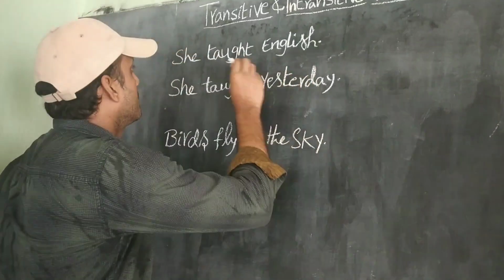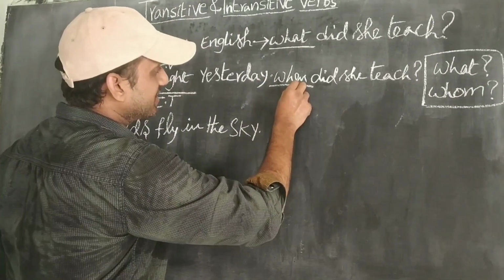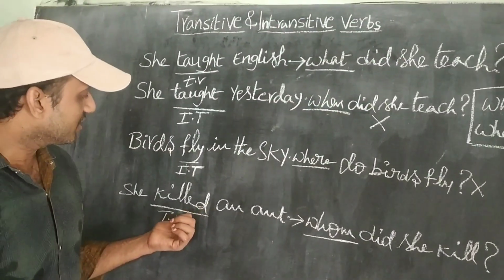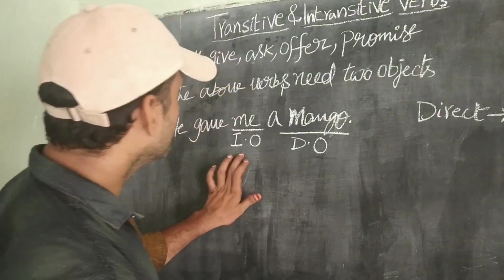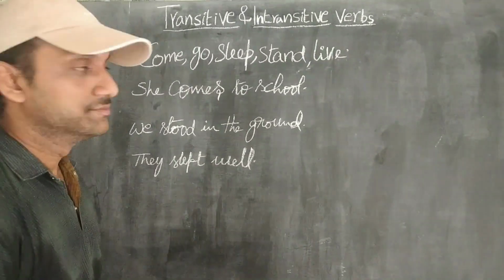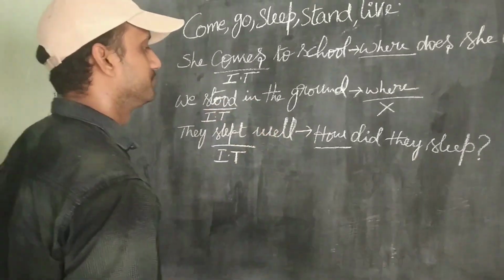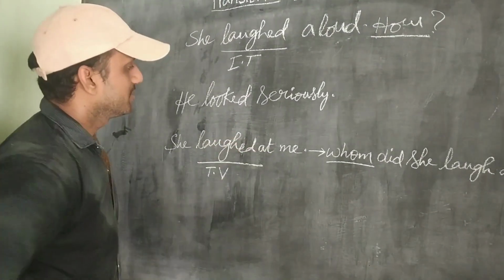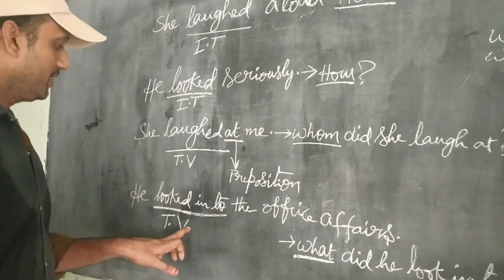10thenglish transitiveverb intransitiveverbs directindirectspeech bankexam aphighcourt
Direct and indirect objects
 in a sentence and rules to identify them.

Direct object:- thing expressing words //
(a book, a pen) .

Indirect object:- person expressing words///
(Me, us, them, it, her, you, him).